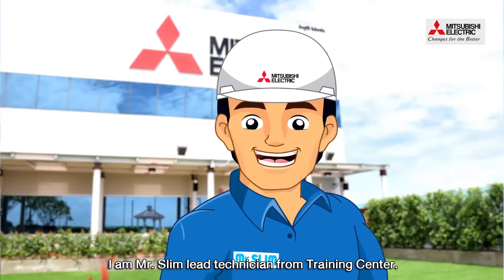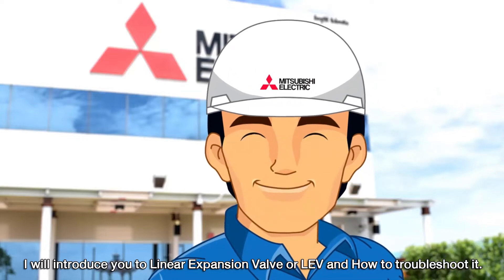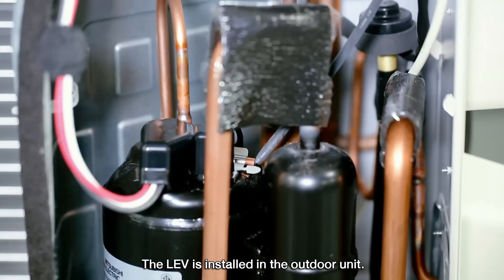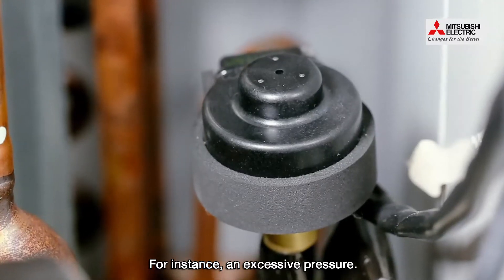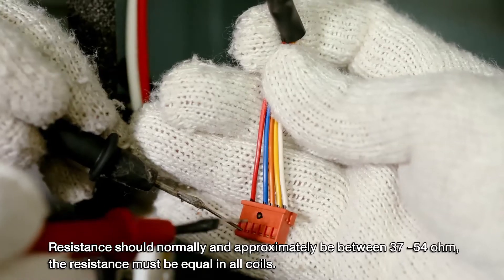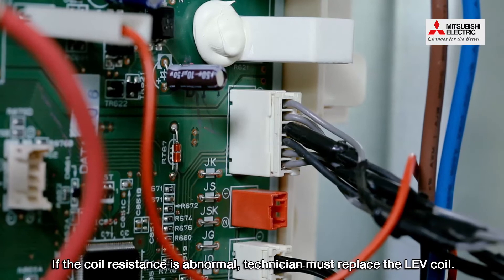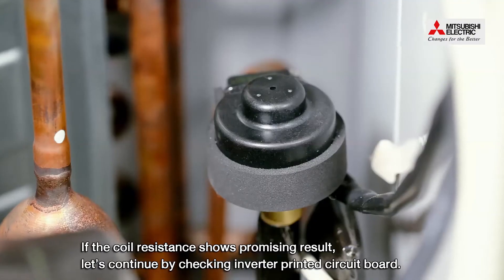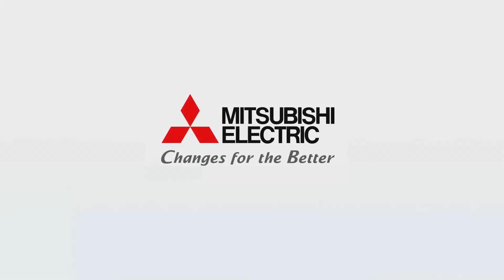EP. 4 Introduction of PAC LEV Inverter